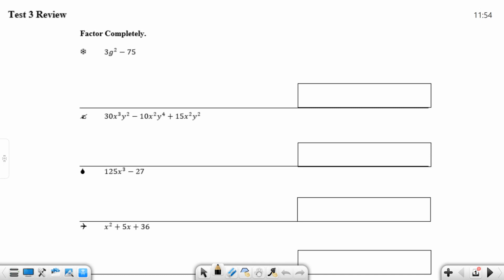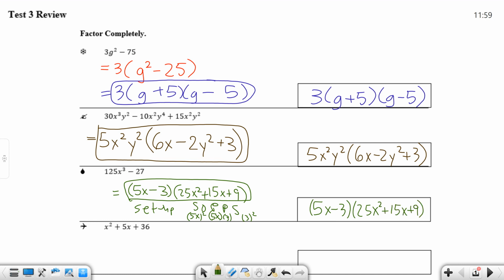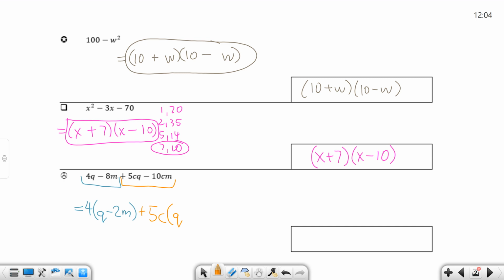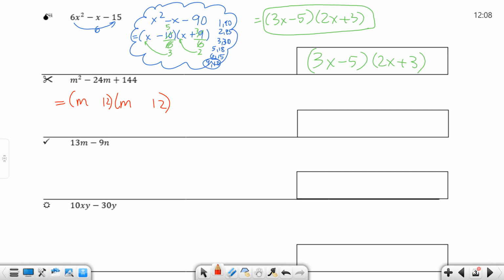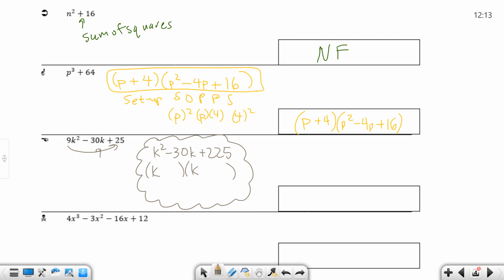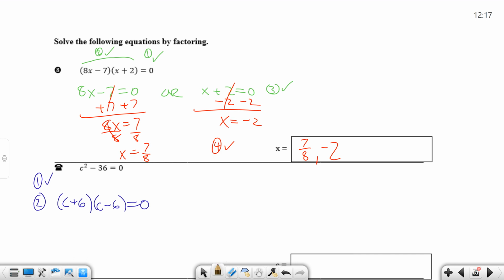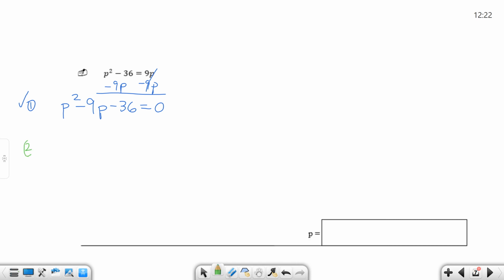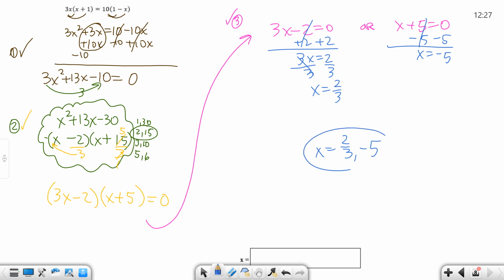Test 3 Rev 1233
Review of Test 3 for Intermediate Algebra